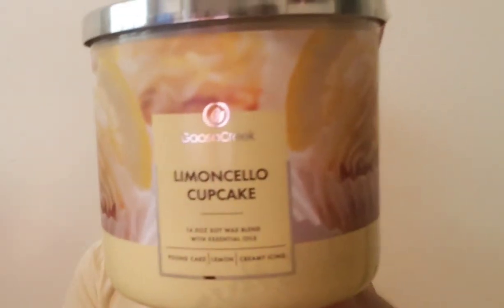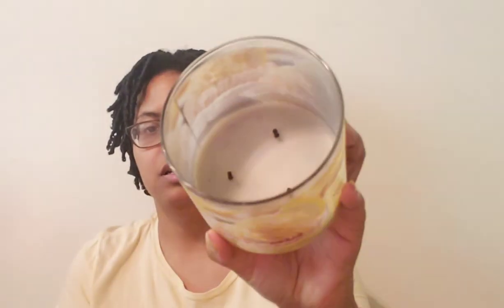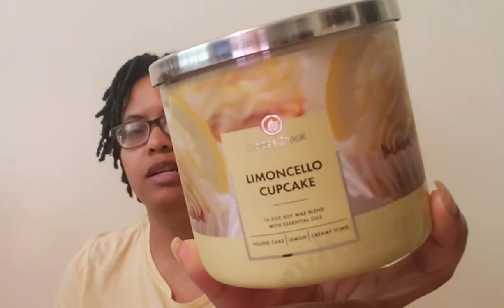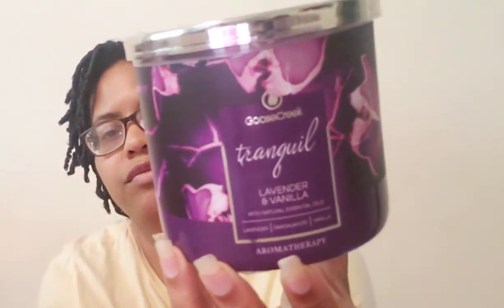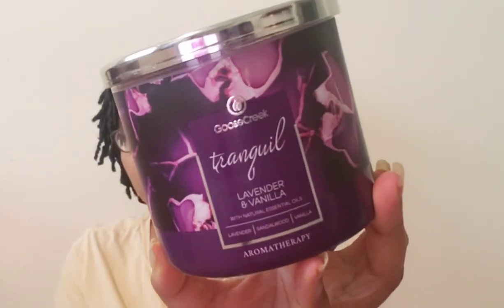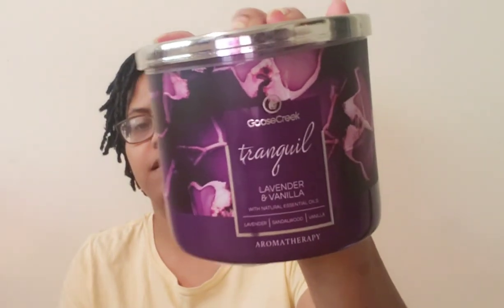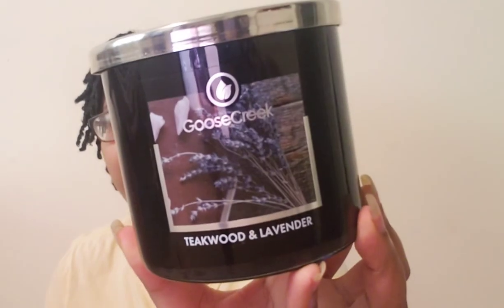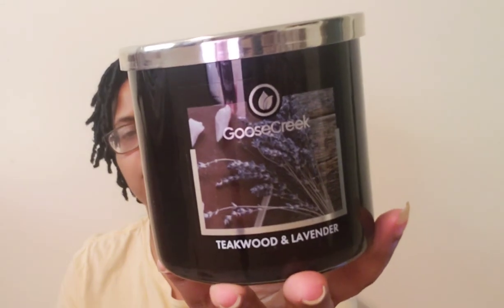Post Burn Candle Reviews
Goose Creek

1) Lemoncello Cupcake
* notes on packaging not website

Pound Cake
Lemon
Icing

2) Tranquil  Lavender & Vanilla

Prominent scent notes:
Top: Fresh Lavender, Violet, Rose
Mid: Red Fruits, Jasmine
Base: Amber, Cedarwood, Warm Vanilla
* Sandalwood

3) Teakwood  & Lavender

Prominent scent notes:
Teakwood, Lavender, Fir, Eucalyptus & Clove